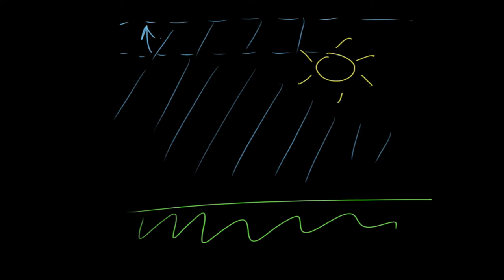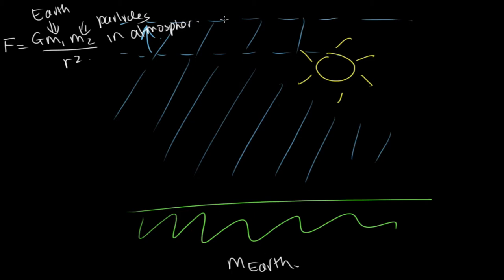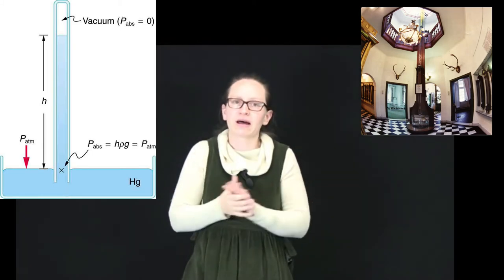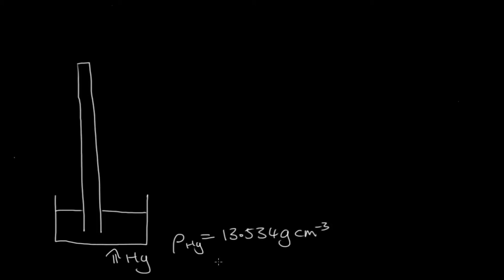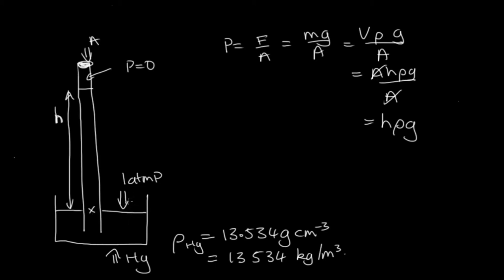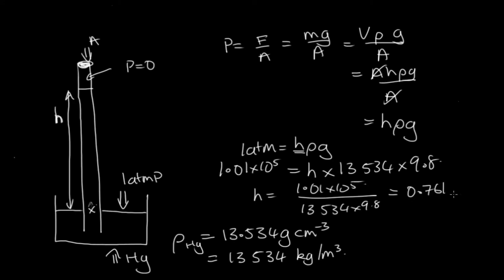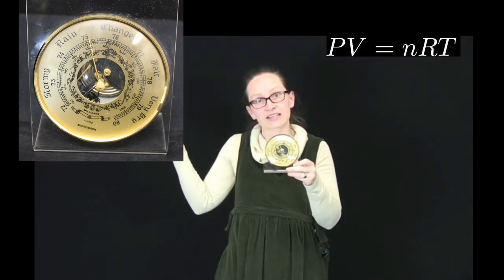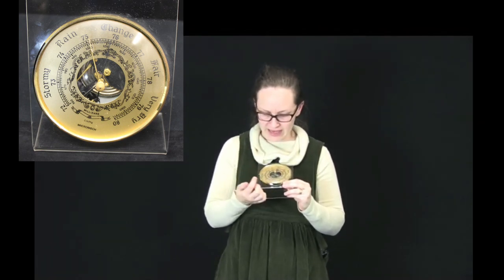Atmospheric pressures and barometers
This video will consider factors that influence atmospheric pressure and then look at how a traditional barometer works.